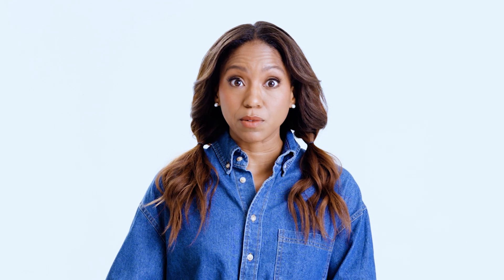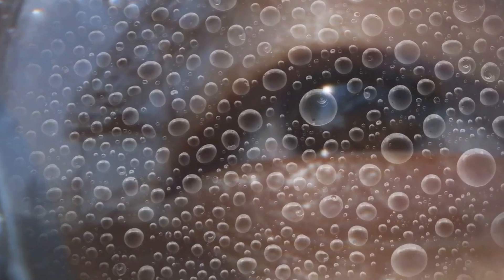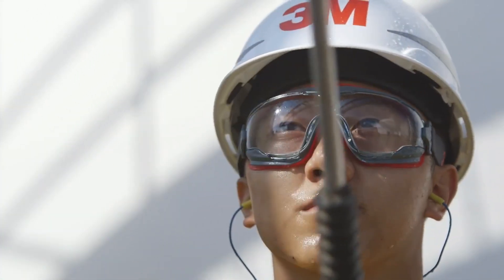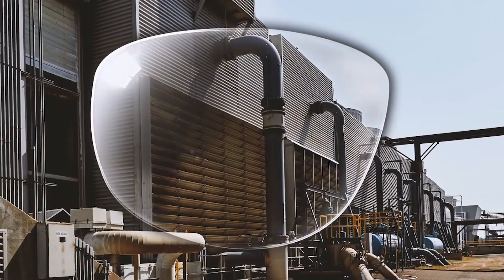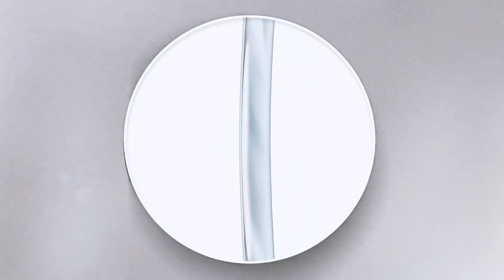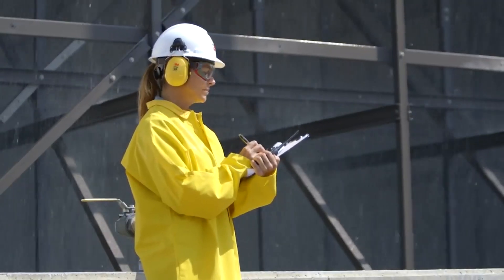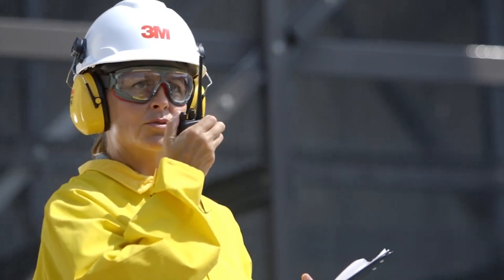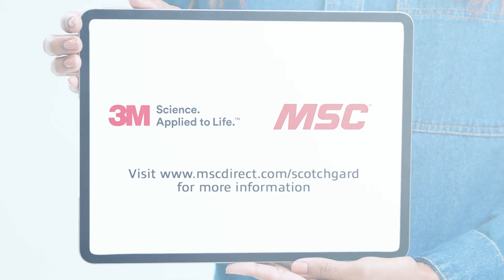QUICK TIPS #19: Anti-Fog Tech, See the Difference?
In this episode of MSC's Quick Tips, we hear from 3M about their Scotchgard anti-fog coated lenses, and how their innovation in anti-fog technology are a quick fix to clear sight while keeping you safe on the job.

For more information on 3M Safety eyewear products with anti-fog Scotchgard coating,

Quick Tips is a video series by MSC Industrial Supply Company where we invite industry pros to share their expertise with us. Through Quick Tips, you’ll pick up bite-sized bits of information from our in-house specialists and experts from our most-trusted partners and suppliers in a way that fits your busy schedule.